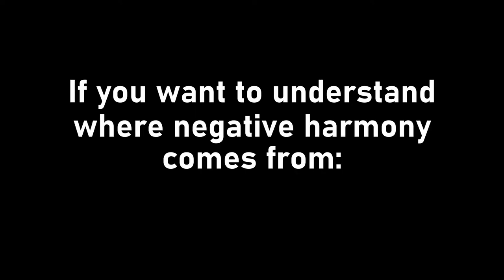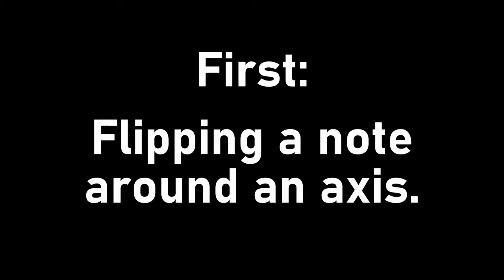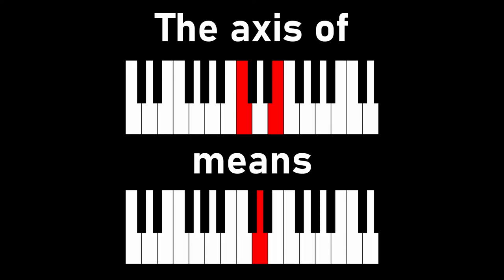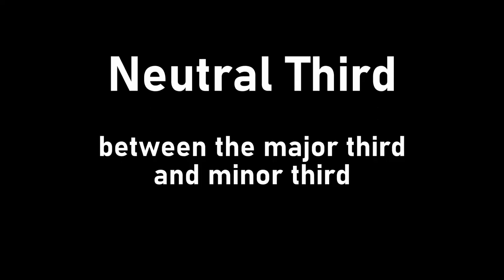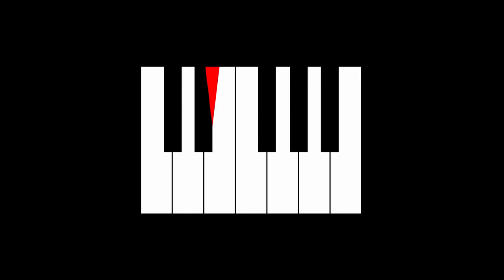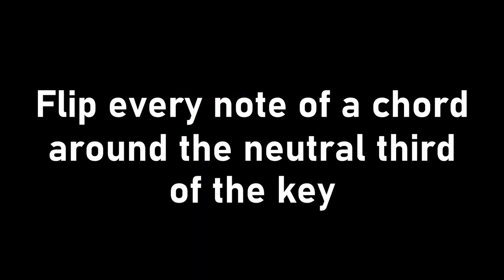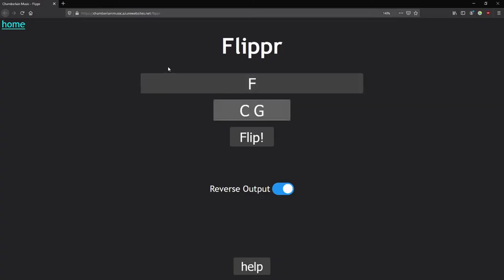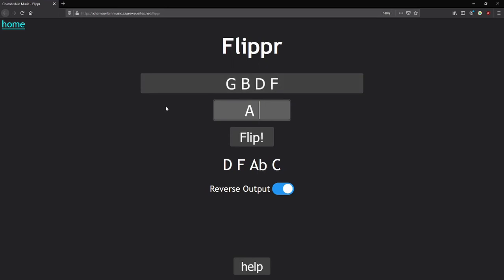Use Negative Harmony in under 2 minutes.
The HOW and the WHAT, but not the why.

You don't always need to know the theory behind a technique; sometimes you just want to do it! Many people get stuck on the theory and can't get past it, to the usage. So here's how to use negative harmony, straight and to the point.

Okay, but I want to know the background! Give me the why!

Doing negative harmony is sometimes tedious! Here's a tool to massively speed it up.

Some may wonder why I don't address other axes that are sometimes used under the name "negative harmony". This is because, 99% of the time, if someone says "negative harmony", they are referring to the Jacob Collier/Steve Coleman/Ernst Levy version. Exploring other pivots is really interesting (and easy to do with Flippr ;) but the term "negative harmony" almost always is used to denote flipping around the neutral third.

And crucially, if someone is flipping chords around the neutral third, they are definitely using negative harmony. There might also be other ways to use negative harmony, but this video is "how to use" not "every way to use". Lets not affirm the consequent here ;)